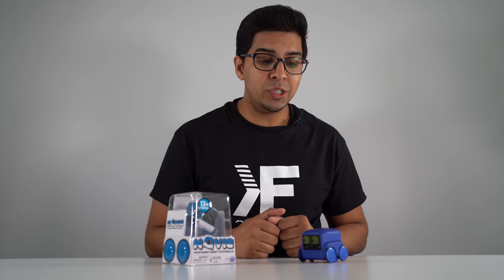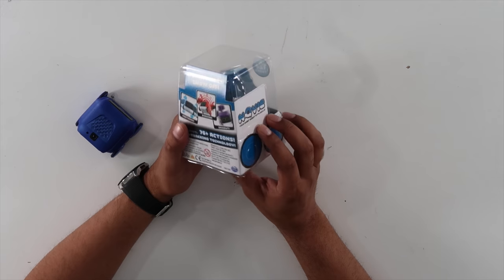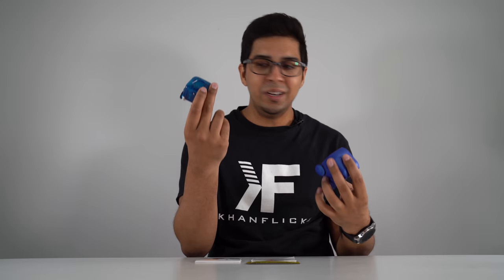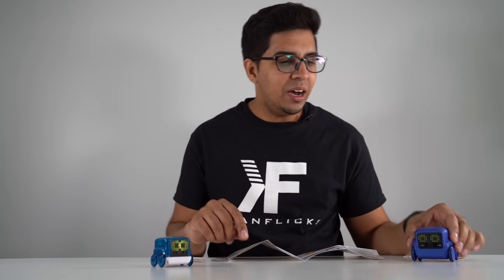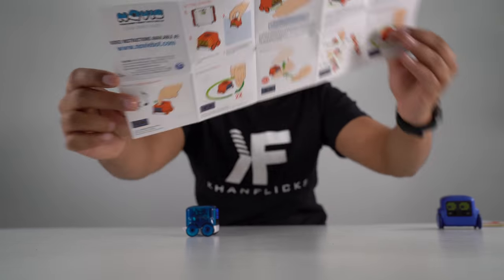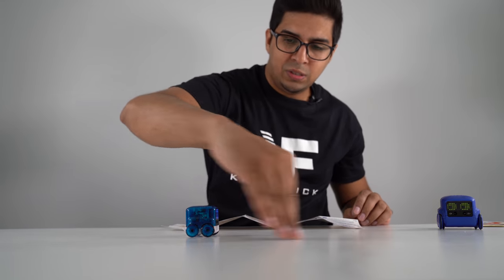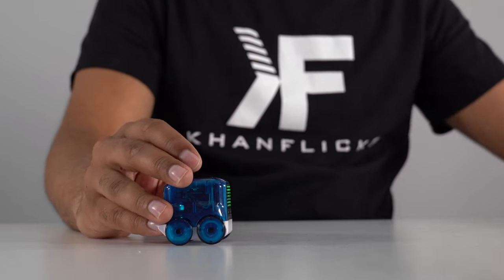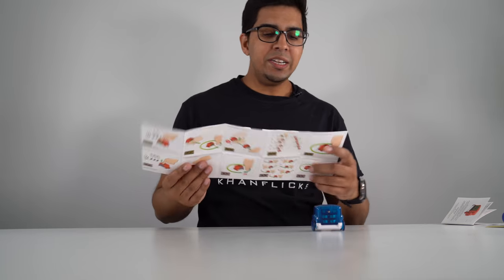UNBOXING & LETS PLAY - NOVIE ROBOT - BOXER's Cute Younger Sibling!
Today we unbox and test the all new Spin Master’s NOVIE, a fun and interactive A.I. robot that is full of surprises. From dancing to being a low rider, this robot does it all! Thank you Spin Master for partnering with me!